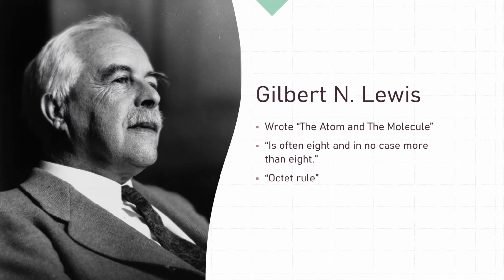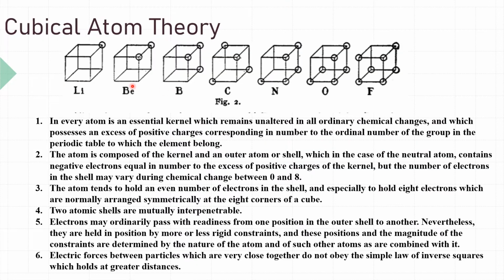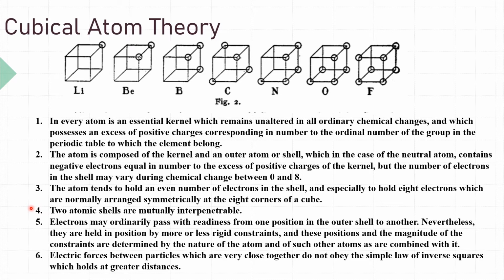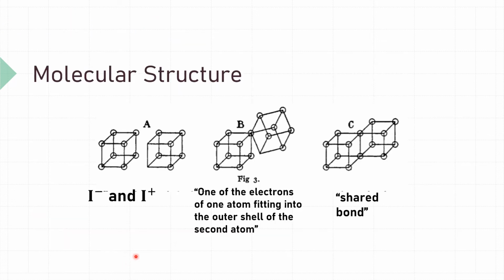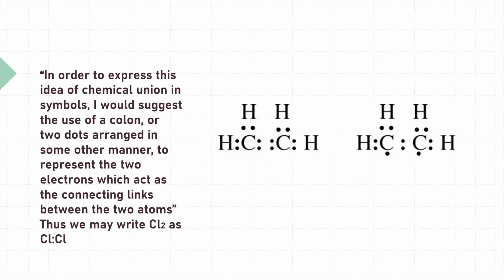The Cubical Atom